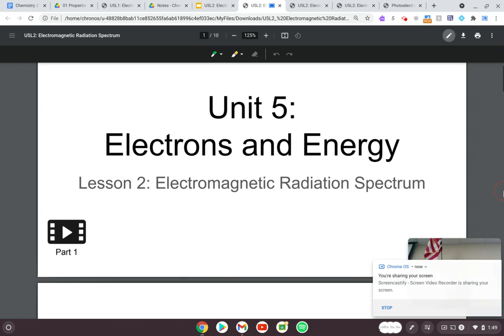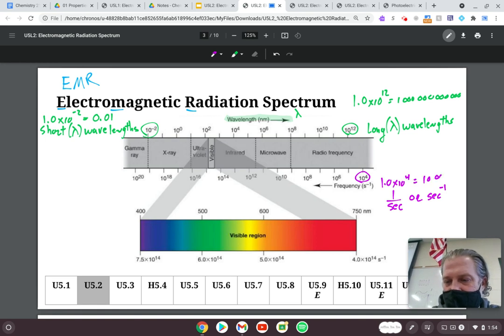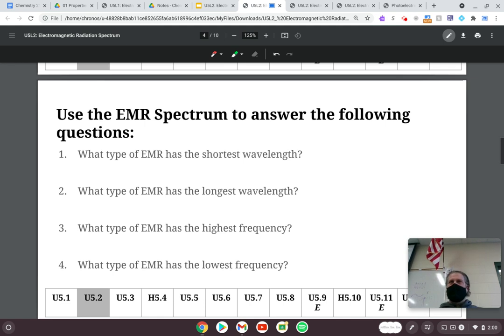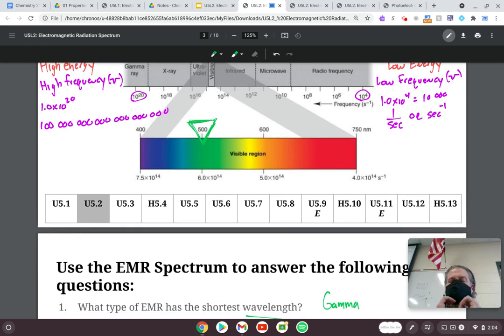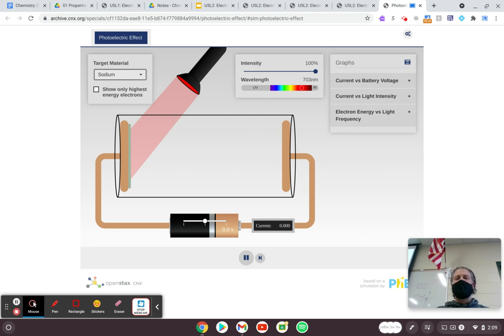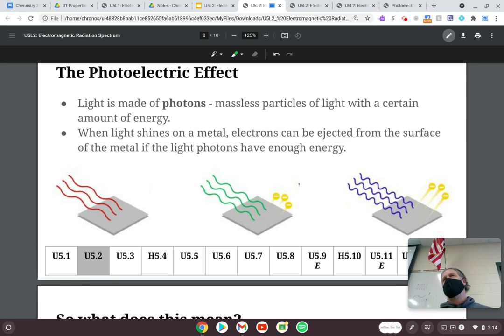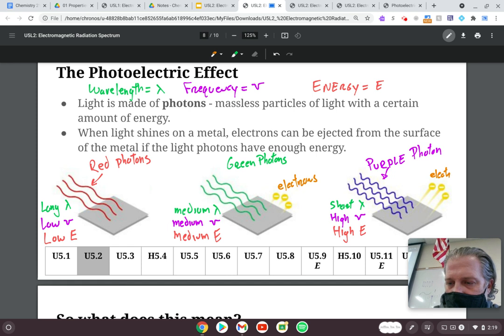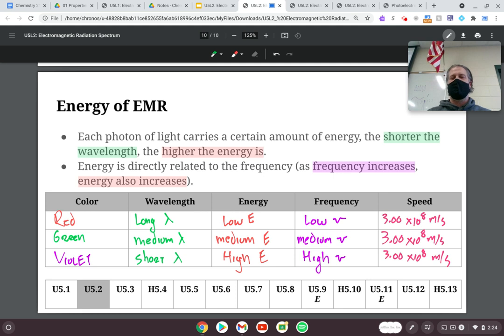U5 Electrons & Energy L2: Electromagnetic Spectrum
How to read the Electromagnetic Diagram and the relationship between energy and wavelength & frequency.